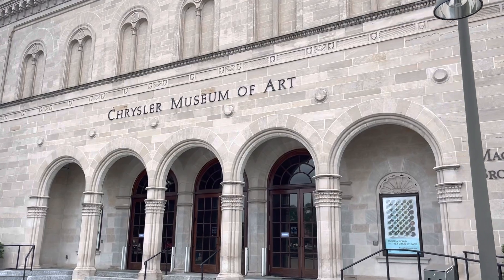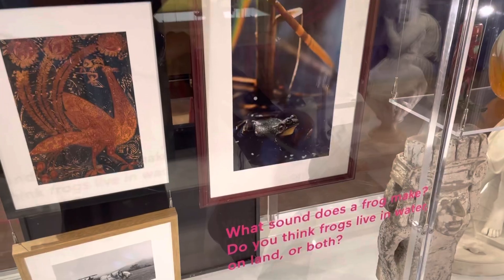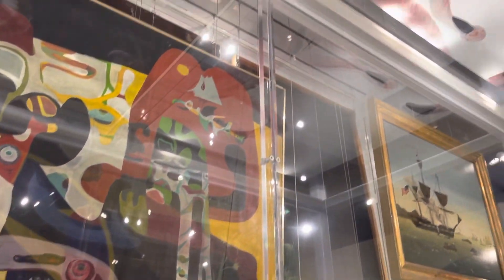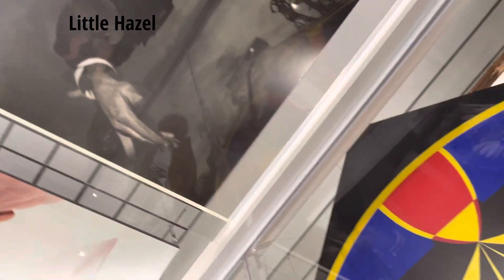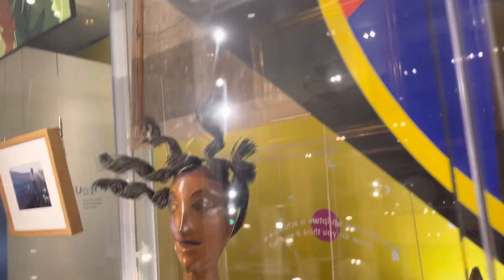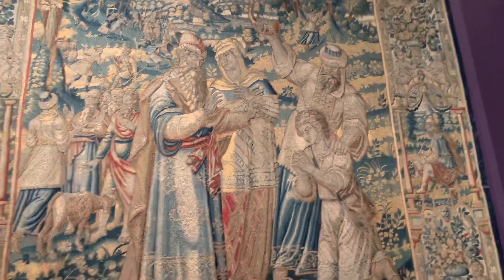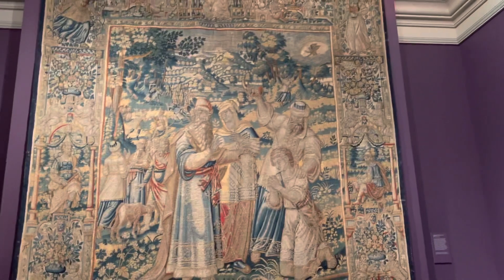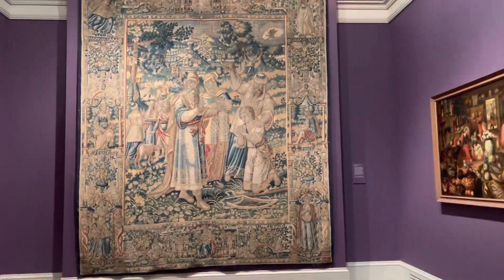A Family Day I WON’T Forget! Hazels first time at a museum.